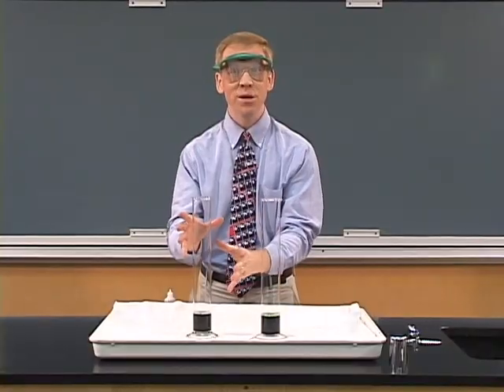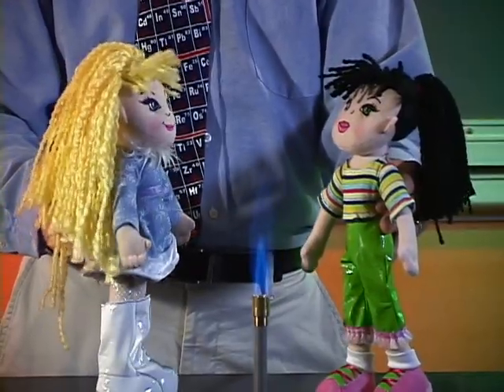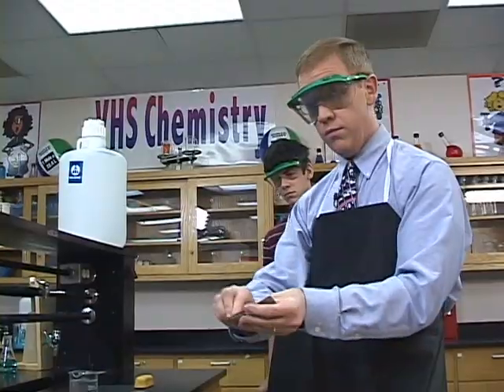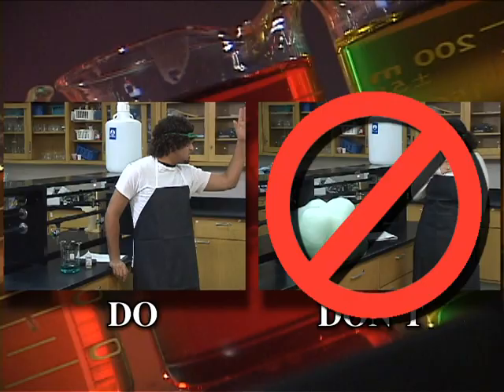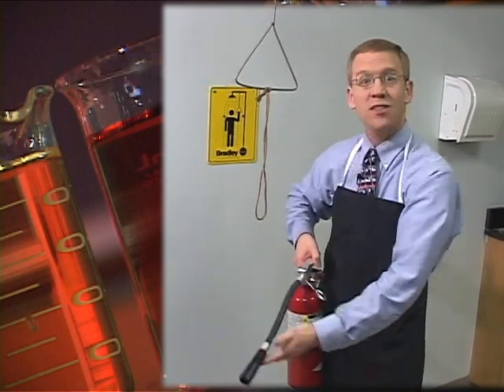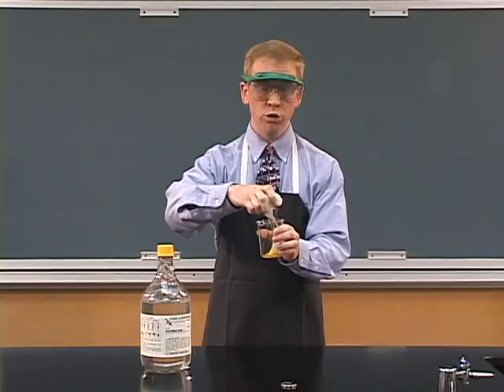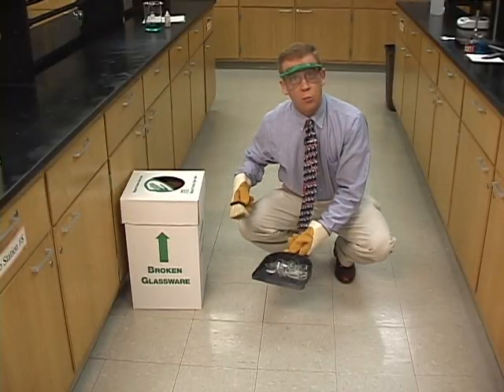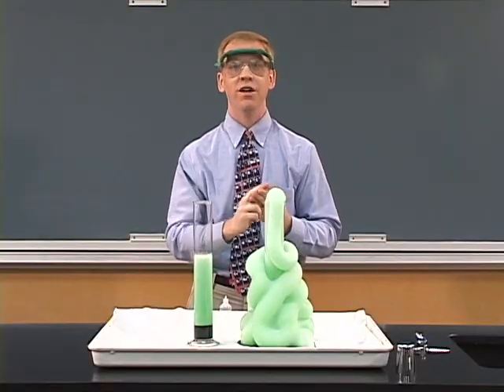Introduction to Lab Safety Chemistry/Physical Science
I do not believe this video to be available for purchase anymore. I have used it for nearly 20 years in my classes and am putting it here so that absent students may watch it to learn the basics of Lab Safety in a fun and unique way.

00:00 Beginning of Video
00:14 Lab is a Privilege
01:48 Be Prepared For Lab
03:57 Act Responsibly
05:56 Follow Lab Instructions
07:00 Important Safety Equipment
08:44 Handle Substances Carefully
11:42 Handle Glassware and Equipment Carefully
12:31 Use Heat Carefully
13:59 A Safe Class is A Fun Class!
14:25 The End (Tip: Watch until the end!)